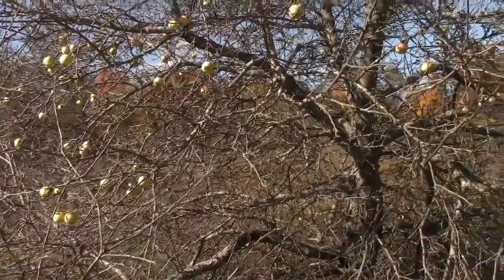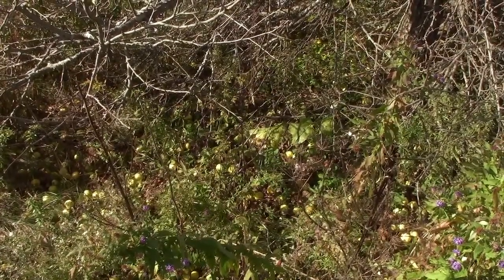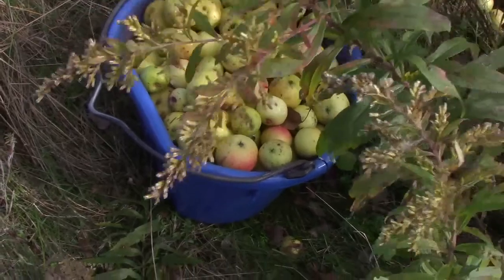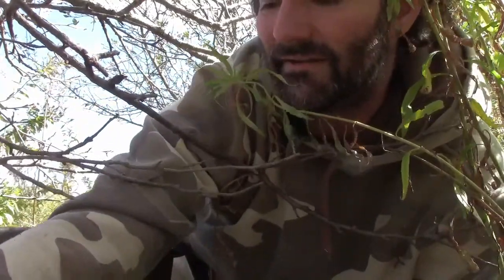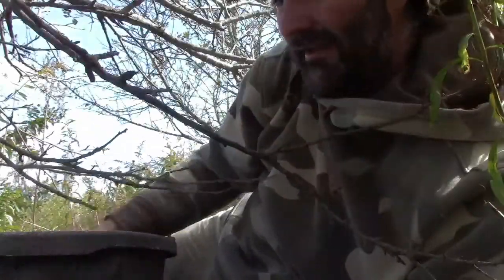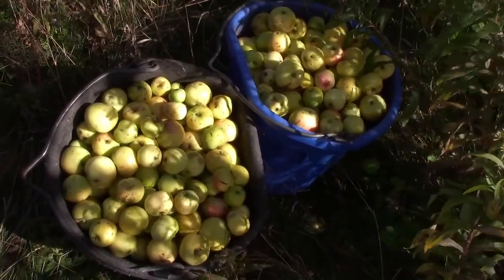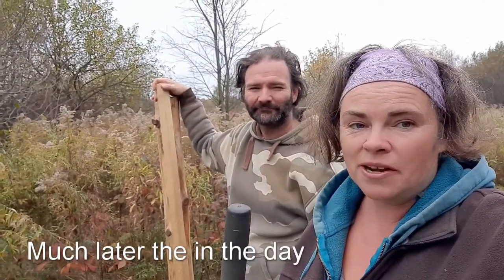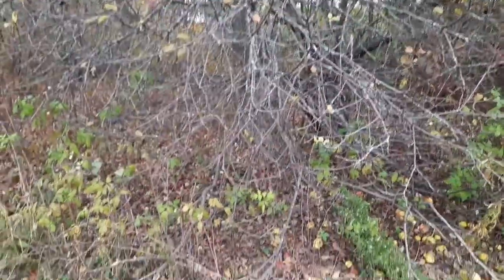Apple Picking | Harvesting Windfall Apples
In this video we are harvesting some windfall apples from our small Ontario farm. The apple harvest is still in full swing here on our Ontario Homestead. As we have mentioned in previous videos we are very lucky to have over 300 apple trees on the property. Many of these trees are quite good, not your typical "crabapple". After trying our hand at apple juice making for the first time we have found a few trees which have apples right now that seem perfect taste wise to make into juice!

This is just a little snippet of us harvesting windfall apples for juice making and some of our thoughts as we harvest. And of course a little update on some of our progress with fencing pasture #2.

Chris and Steph

Episode 88